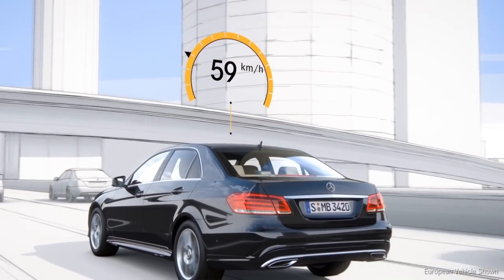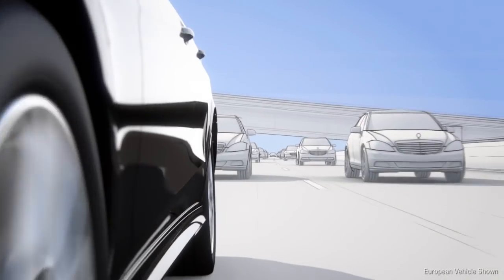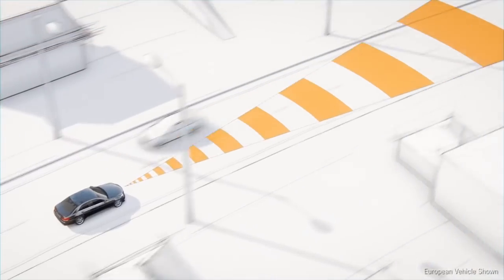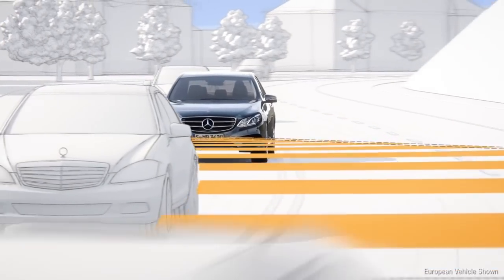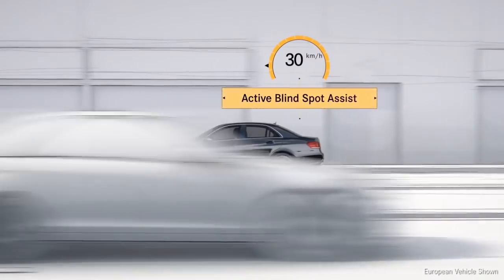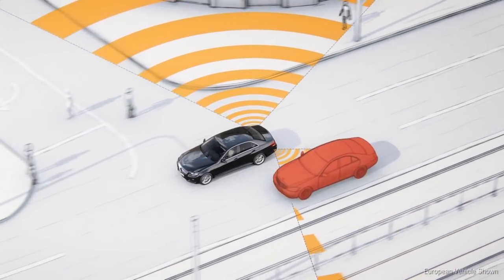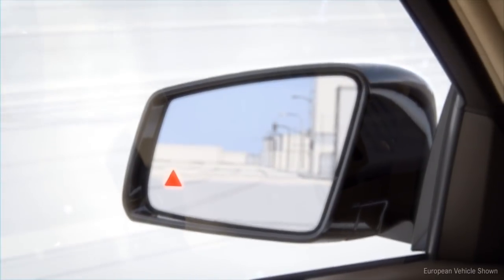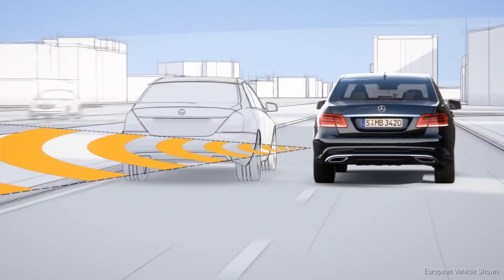Active Lane Keeping Assist -- 2014 E-Class -- Mercedes-Benz Vehicle Safety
When your attention wanders while driving, you car does, too. That's fact, but we've brought science to bear with Active Lane Keeping Assist, a system based on stereo cameras and perimeter radar. See how this innovative safety feature works in this video, featuring the reimagined 2014 E-Class.

*European vehicle shown. Some features shown may vary on US models.